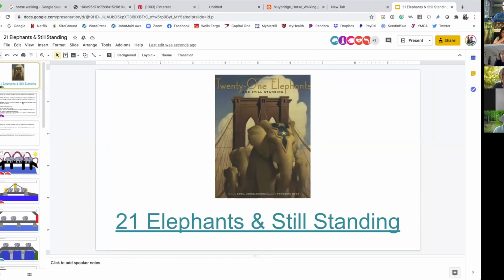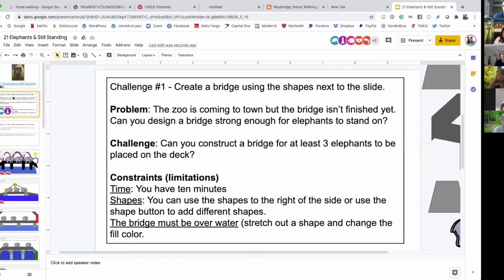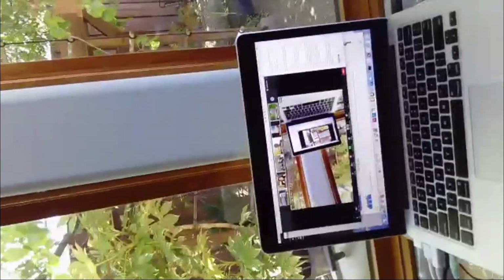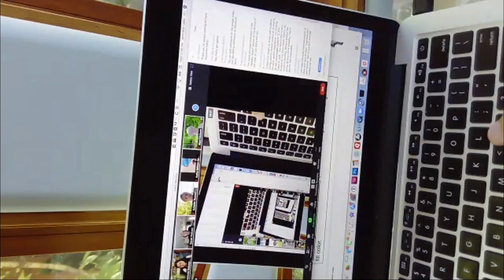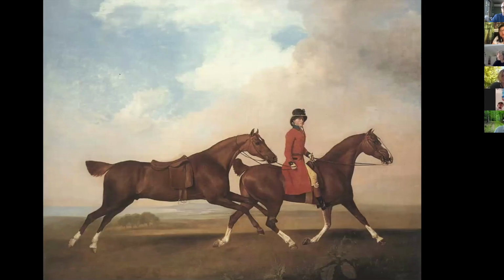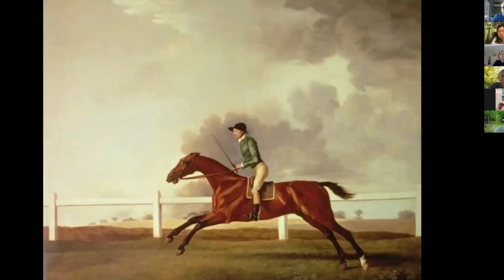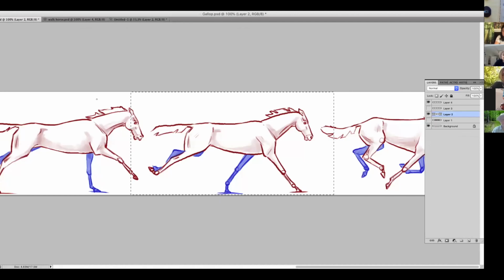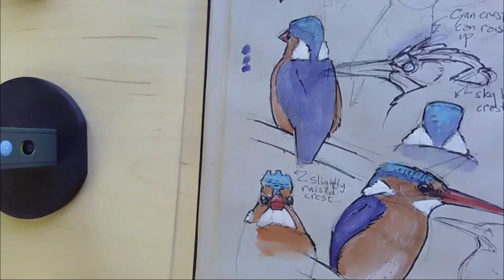Teaching Nature Journaling Online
Join the nature journal educators forum for a discussion on techniques platforms, and practices to better teach nature journaling through online media.